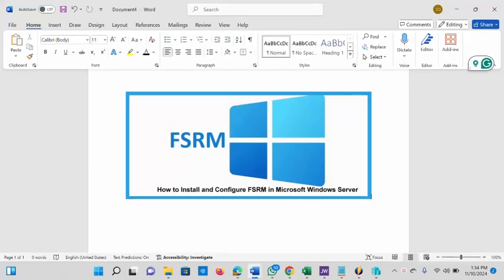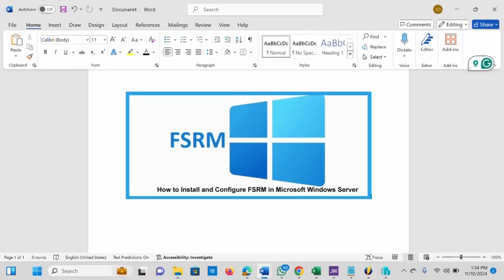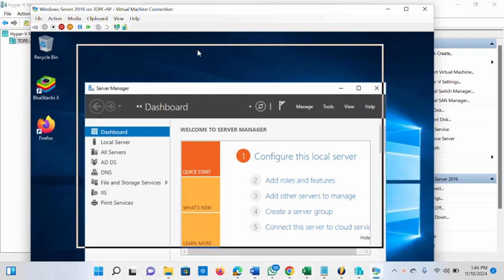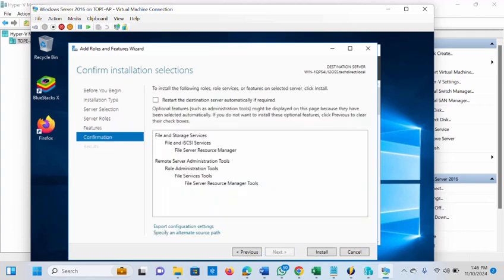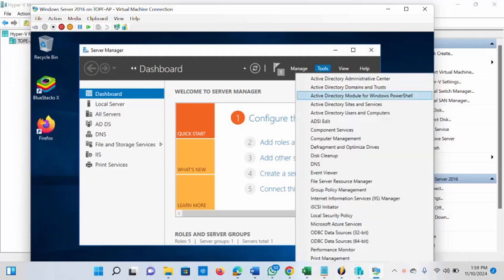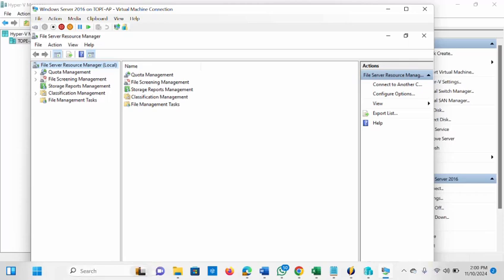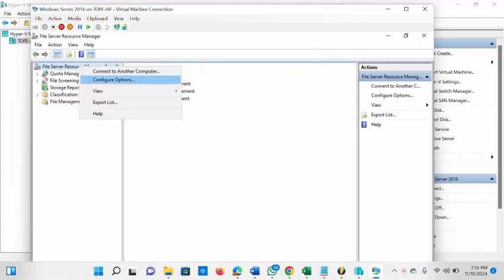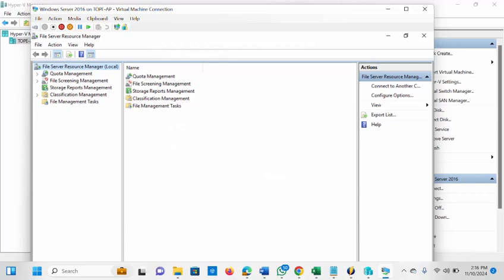How to install and configure FSRM on Microsoft Windows Server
In this video, I will show you how to install and configure FSRM on Microsoft Windows Server. The File Server Resource Manager (FSRM) has existed for some time but has been an under-utilised Windows feature. Please take a look at the original blogpost

The FSRM can be used by system admins to manage their organization’s corporate files on their file servers.